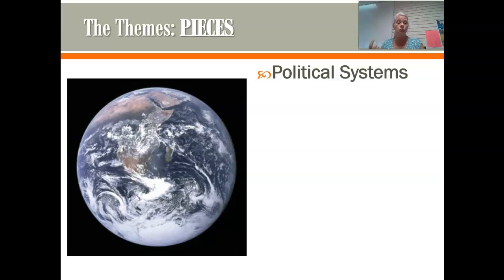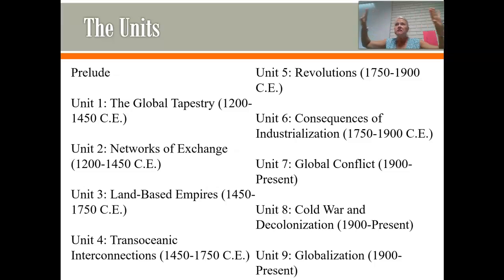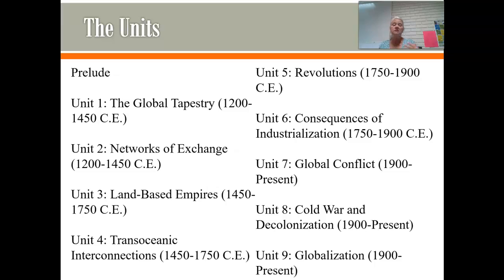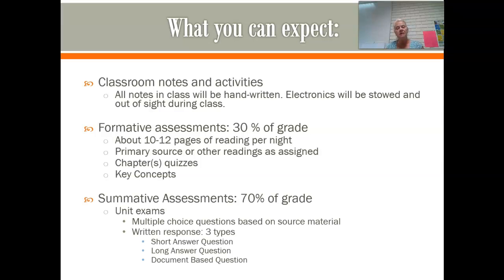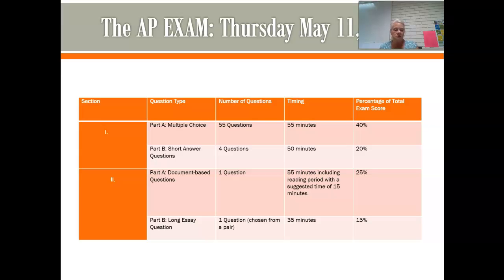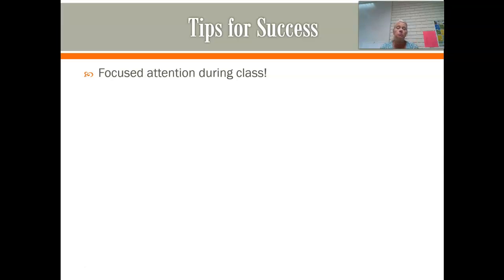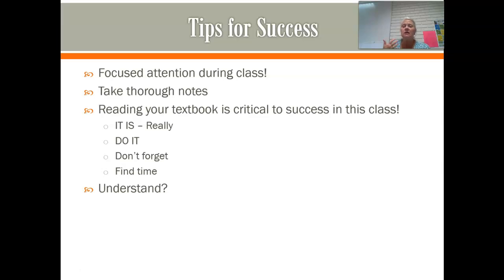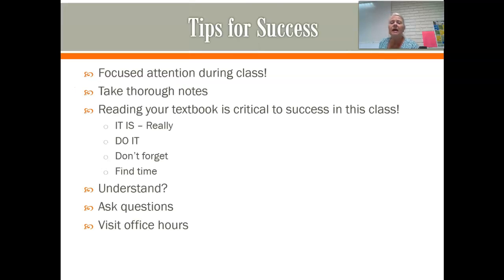Intro to AP World History Modern